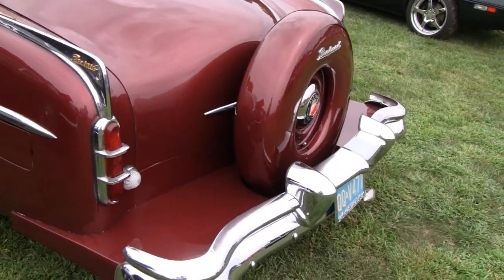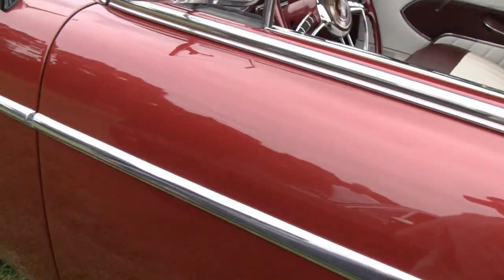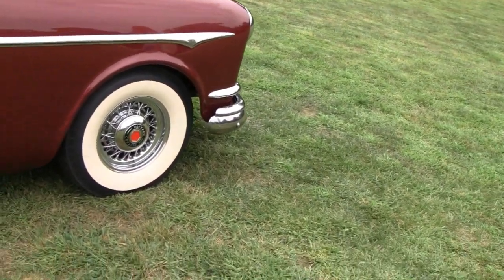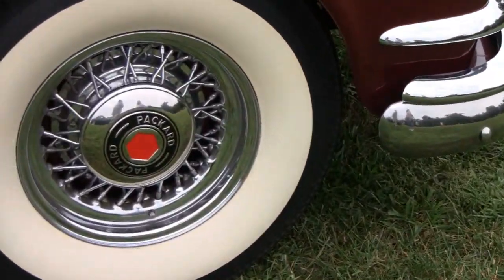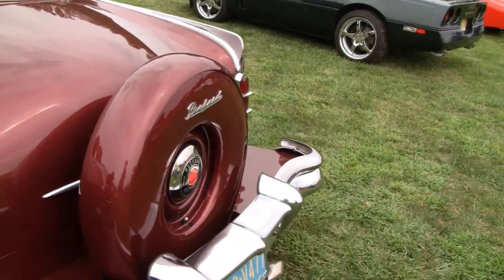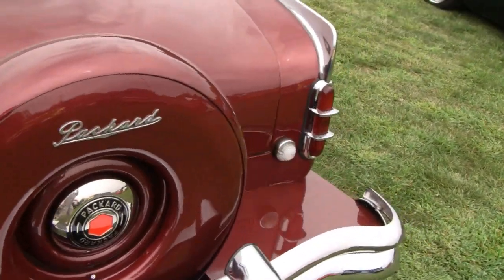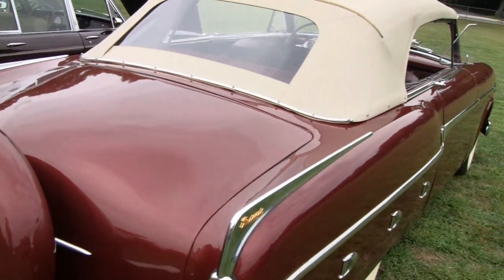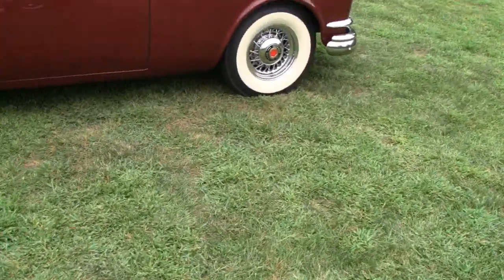1953 PACKARD PATRICIAN CONVERTIBLE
A beautifully restored 1953 Convertible Packard Patrician